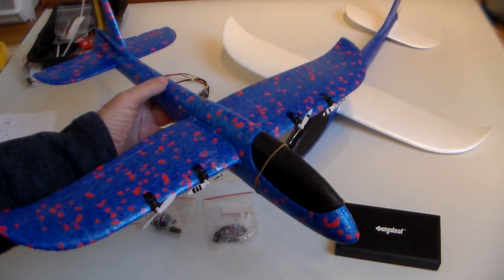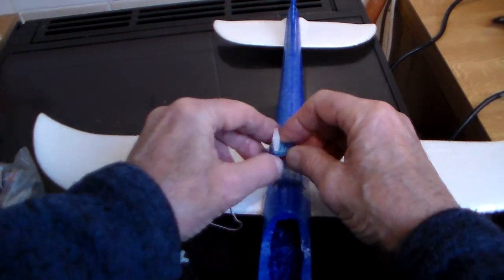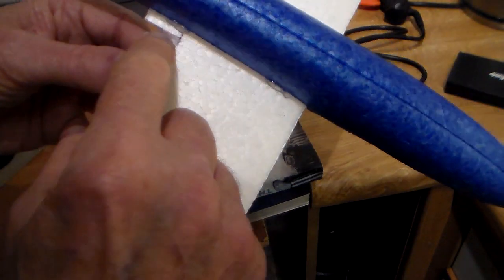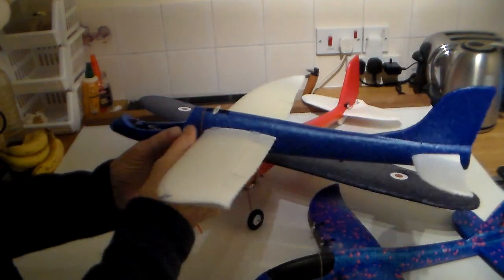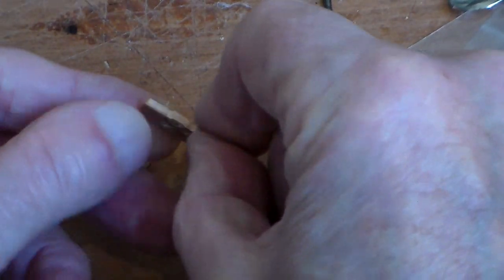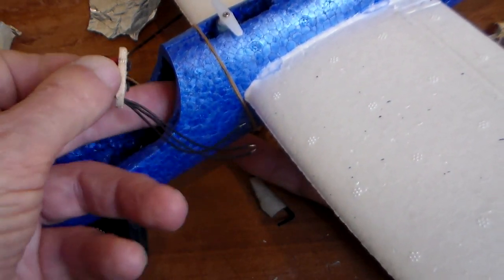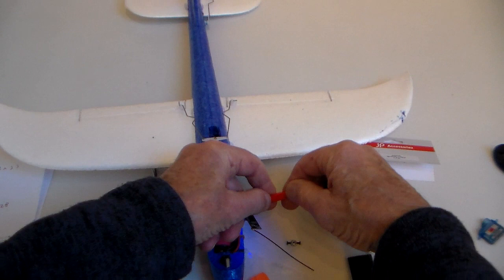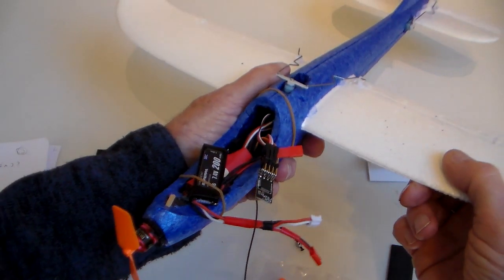Turn a £5 cheap Lidl foamie chuck glider into a great RC Plane! Here's how. BUILD BLOG + PARTS LIST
Mini Lidl Foam glider RC conversion with FULL PARTS LIST.  See the maiden linked at the end!
£4.99 in Lidl and £5.99 in my local RC shop.  This is how I converted it into a great little park flyer and my total cost including plane was about £35.  Difficult part is power to weight and fitting the electronics into such a small space? It can be done! My video shows my design process and very detailed step-by-step building of a very small RC plane.  Prices have gone up in the last couple of months so may be a bit more now but still a very cheap RC plane!
00:00 Introduction
30:49 Jump to Summary
or all chapters here:
00:00  Introduction
00:27 Components I plan to use and their weight and basic plan
02:41 Hollowing out the body
03:16 First remove canopy and counterweight
04:35 It's hollowed out and my tool
05:21 How will I fit ailerons? I servo or two?
05:56 I use one servo!
07:12 Cutting the ailerons
13:21 Test and centre servo before installing - Servo testers
14:52 This is how centre servo is intended to work
15:31 So how can I make an elevator for this?
19:12 Elevator sorted apart from servo.
20:24 Fitting  BR1104 brushless motor - first step a small bulkhead
23:45 Motor step 2, gluing in position - but before that ...
24:12 ... test components before fitting - TOP TIP
26:09 Motor glued on.
26:26 And how to reverse direction on a brushless motor
26:33 Electrics and the Lipo I will use. 200mA 2s
27:10 How I make operating levers for ailerons.
28:04 Servo for ailerons installed and ailerons connected
28:48 Deciding location for elevator servo.
30:11 All up weight now!
30:50 Running and first summary
31:58 Closer look at electrics installation
32:24 The final stages of the build
33:30 Receiver installation
35:03 Elevator servo fitted and attached and winding up summary!
Parts:
Mini Lidl glider £6.79 at this time
Mini receiver £7.65
BR1104 Brushless motor £5.11
3.7 gms servo £5.35 each
200mA 2s lipo  My local shop it was £5. shop around. Google!
10 amp brushless esc - this one looks OK, you may need to search £12 with delivery
Search e bay 'Hornet 12a ESC Brushless Motor Plane Speed Controller RC 12 Amp' UK Seller 10a
plus you need small wire for control surface links, bullet connectors, heat shrink ...